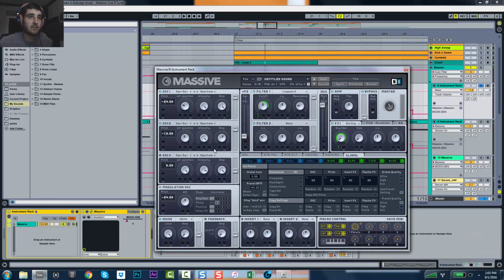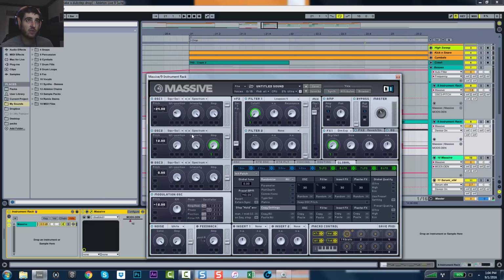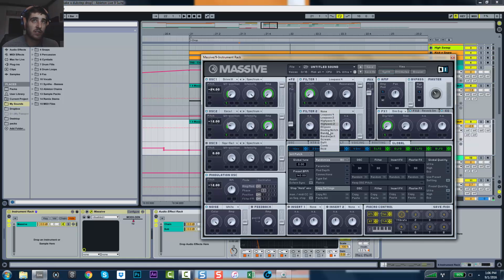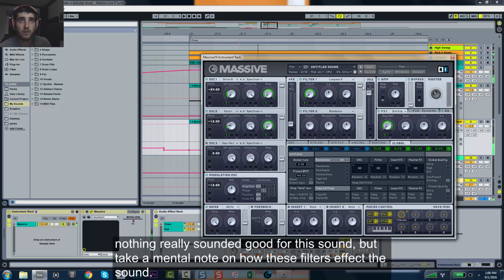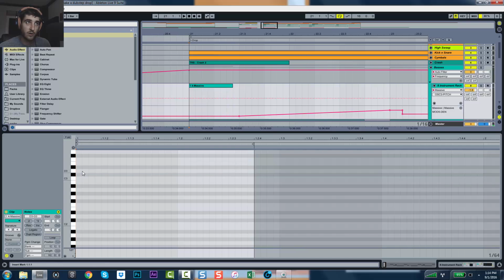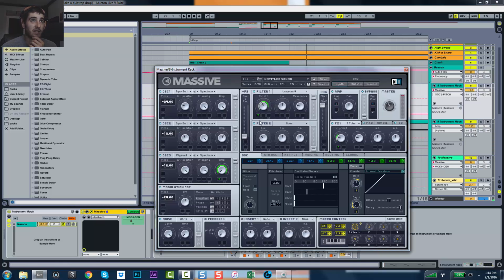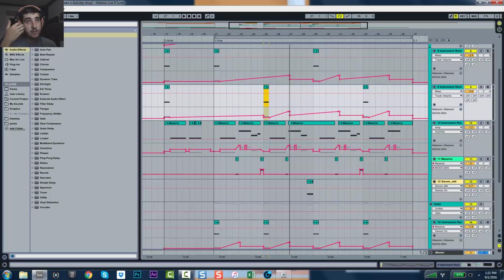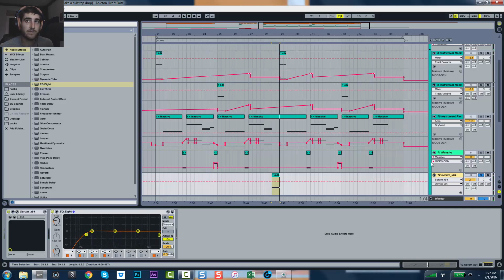How to Make a Dubstep Song: Sound Designing (part 4) [Serum/Massive]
🎹 Ultimate MIDI Chord Progressions Pack How to Make a Dubstep Song: Sound Designing (part 4)

In part 4 I start designing the sounds further and get them one step closer to the final sounds.

If you are good with sound designing or already have great presets you use, you may want to skip this part.

I am using massive and Serum.

- Jacob

Bass House Wobble in Serum